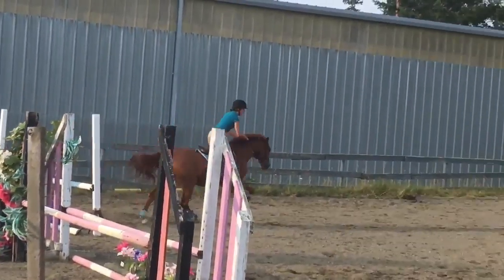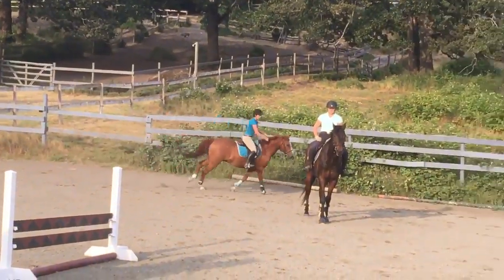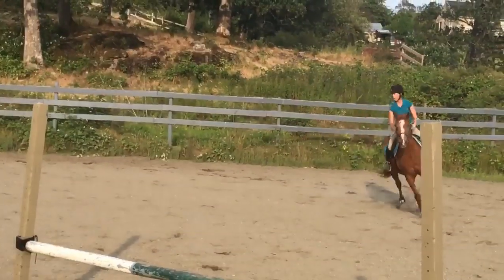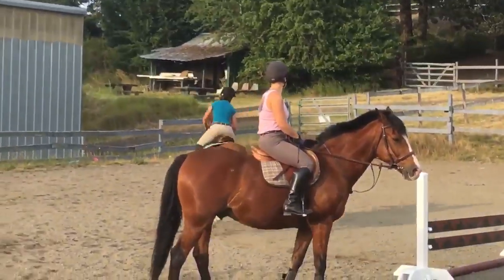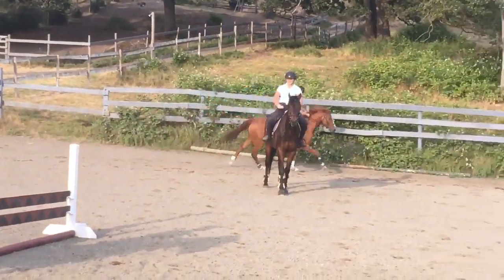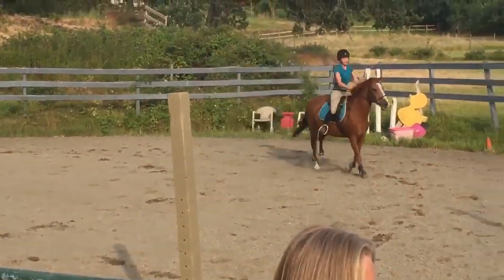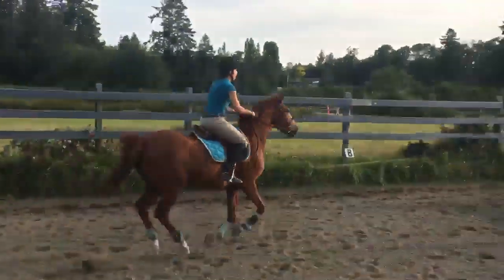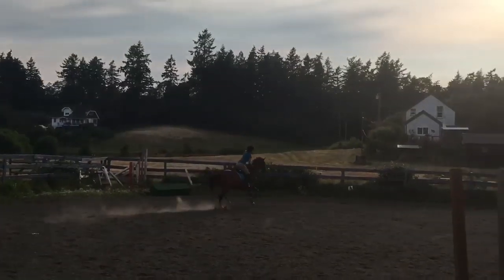Equestrian journey- Jump lessons with Honey Bunches of Oats aka Mr. Oats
Jumping lessons with Mr. Oats summer 2019.